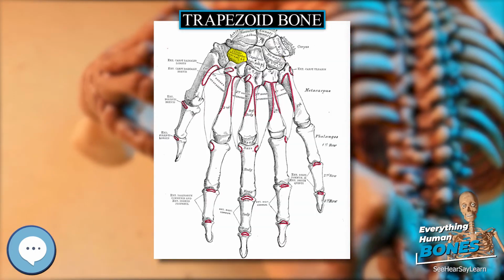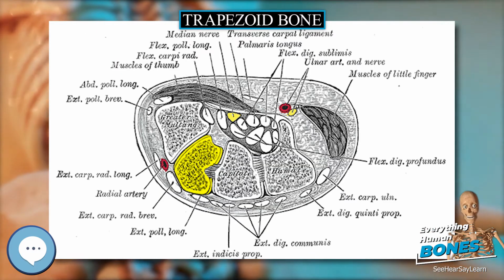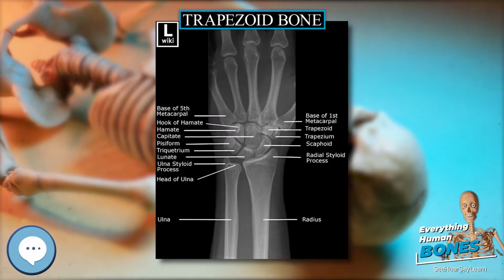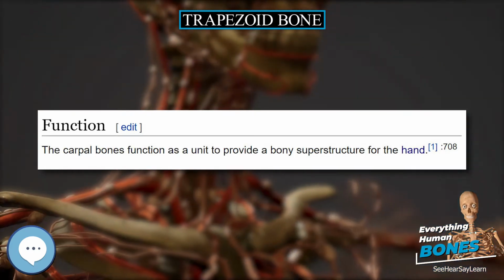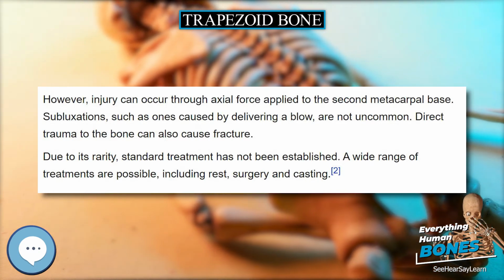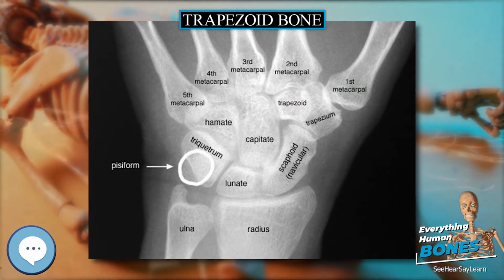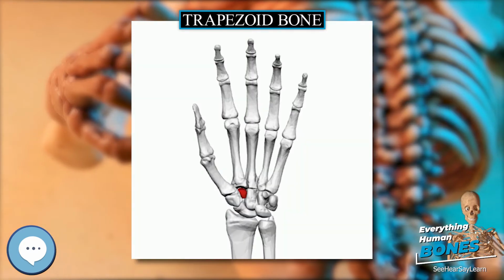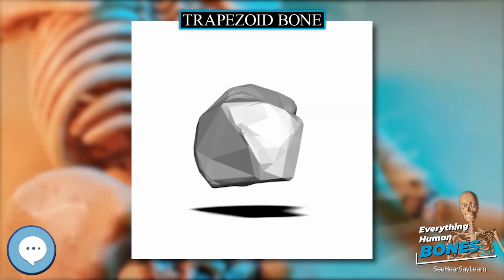Trapezoid bone 🦴 Everything Human Anatomy Bones 🦴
The trapezoid bone (lesser multangular bone) is a carpal bone in tetrapods, including humans. It is the smallest bone in the distal row of carpal bones that give structure to the palm of the hand. It may be known by its wedge-shaped form, the broad end of the wedge constituting the dorsal, the narrow end the palmar surface; and by its having four articular facets touching each other, and separated by sharp edges. It is homologous with the "second distal carpal" of reptiles and amphibians.